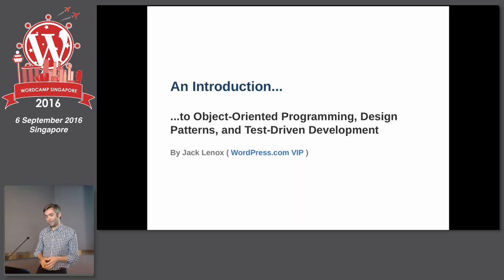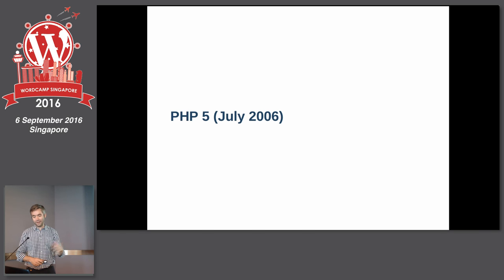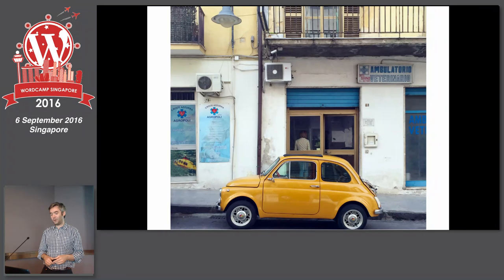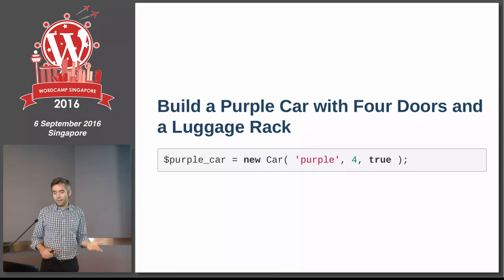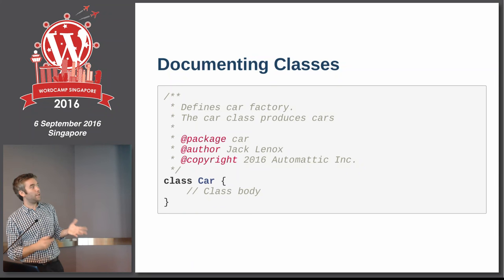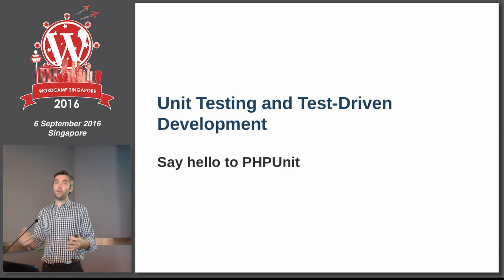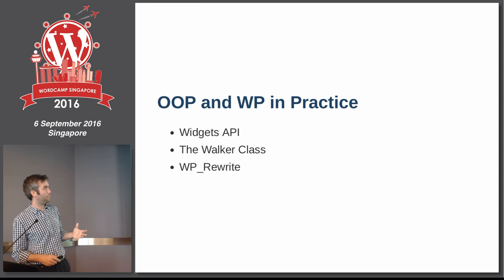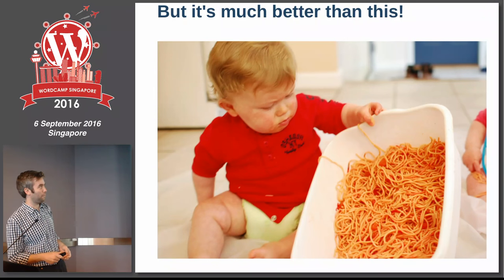An Introduction to OOP, Design Patterns, and TDD - WordCamp Singapore 2016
An Introduction to Object-Oriented Programming, Design Patterns, and Test-Driven Development

Speaker: Jack Lenox

Since the first release of WordPress in 2003, a lot of things have changed. Perhaps the most directly significant change has occurred within the main language in which WordPress is written – PHP. The developments that PHP has gone through since 2003 would make it unrecognisable to many of those who worked with it back then. In 2004, PHP 5 introduced the beginning of proper support for object-oriented programming. The subsequent releases have added many new features to the language, and WordPress has steadily moved along with these developments.

WordPress today is like a living museum of different ways of writing PHP. This means that it can be difficult to understand the best way of writing code for your plugins, themes and extensions. Nevertheless, a “best practice” approach has emerged. It can sometimes be difficult to understand where this approach comes from, and the best way to apply it to your own projects.

In this talk, Jack will do his best to introduce you to the key principles within PHP that drive both the development of WordPress core, and many of the most widely used and well-regarded plugins.

About the speaker:

Jack Lenox works on the WordPress.com VIP team at Automattic. When he’s not trying to work, he enjoys subscribing to beautifully printed magazines that he doesn’t have time to read, drinking good coffee, and mountain biking in the English Lake District where he lives.